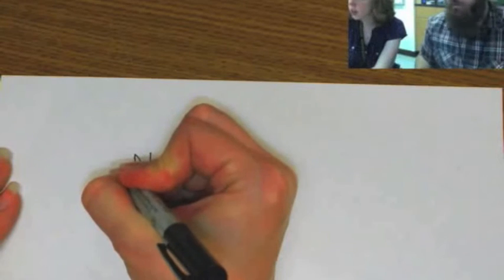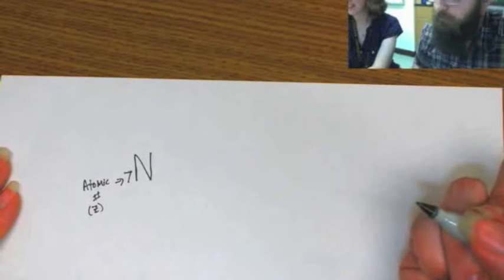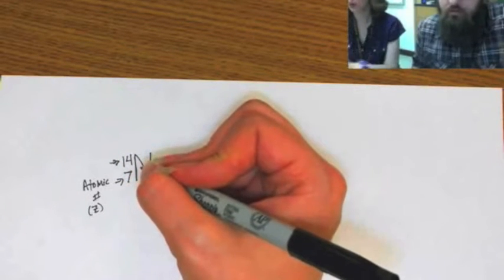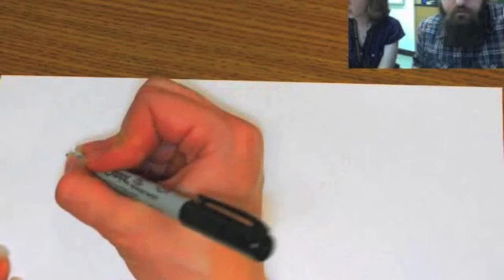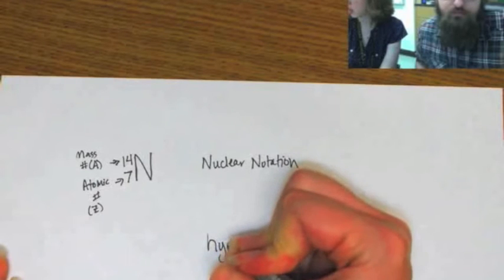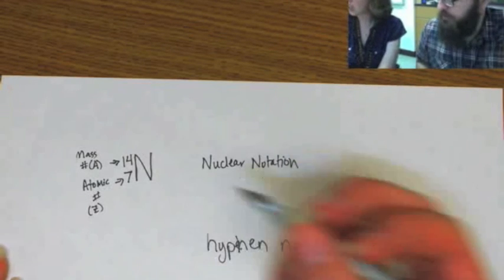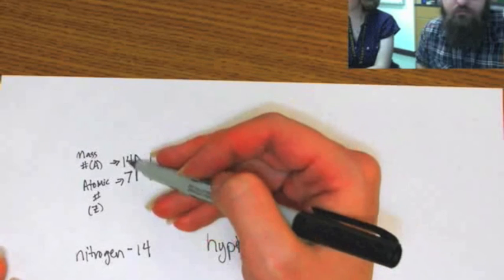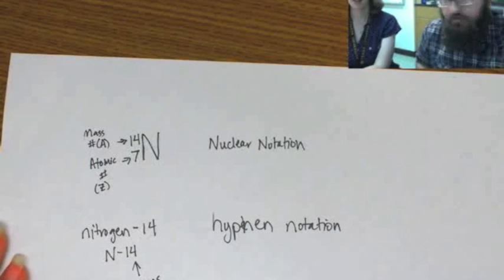3A-2B Atom Notation